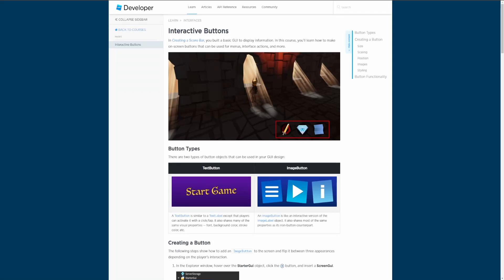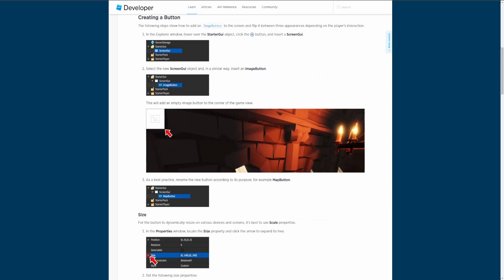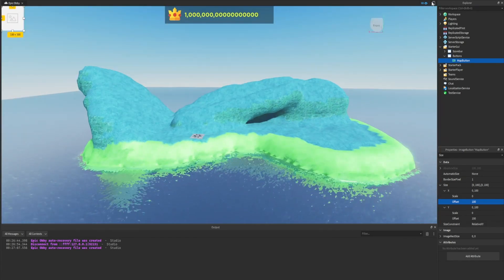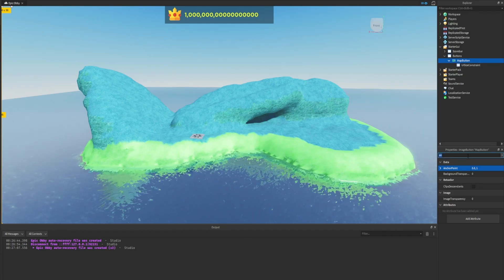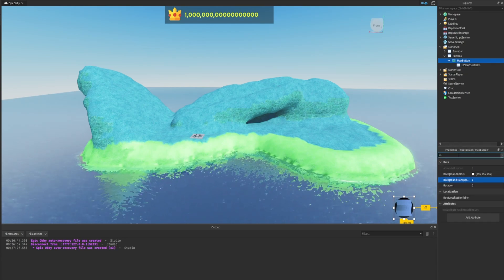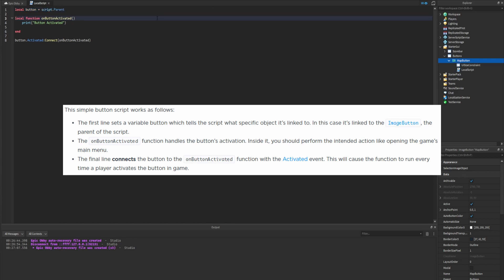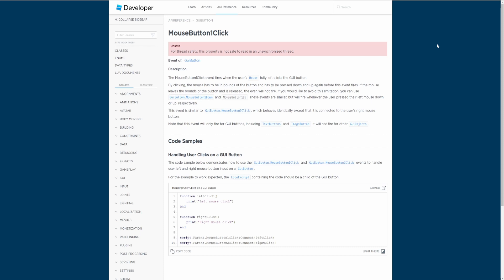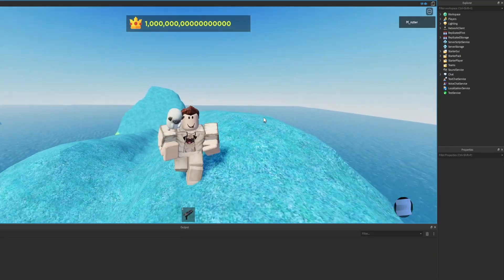Interactive Buttons! Learn Roblox Studio Episode 16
In this episode of Learn Roblox Studio, we learn how to create an interactive Gui Button by using Text and Image Buttons!

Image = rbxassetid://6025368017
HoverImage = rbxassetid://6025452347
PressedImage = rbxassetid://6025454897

00:00 - Intro
00:25 - Interactive Buttons
00:42 - Button Types
01:09 - Creating a Button
01:50 - Size
02:48 - Scaling
03:17 - Position
03:56 - Images
04:32 - Styling
04:45 - Button Functionality
06:09 - Showing Alternatives to Activate Event
07:49 - Outro

MonzterDev mainly covers topics related to Roblox Development and scripting Roblox Games! Browsing my videos, you'll come across many tutorials using Roblox Studio and teaching the very basics of how to use Roblox Studio to create your own Roblox Games! I also have series guiding you on how to recreate some of the most popular Roblox Games!